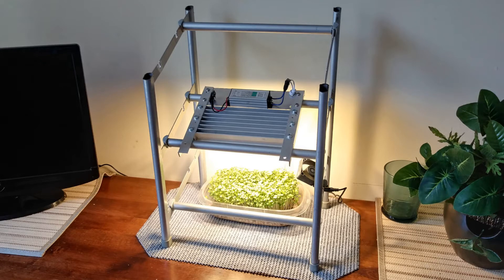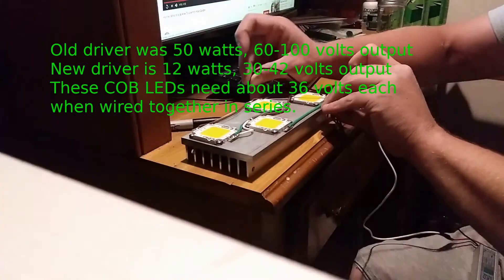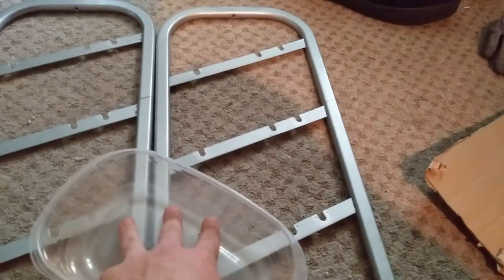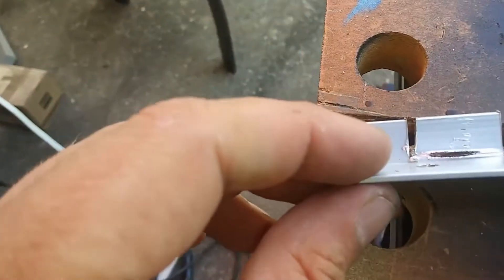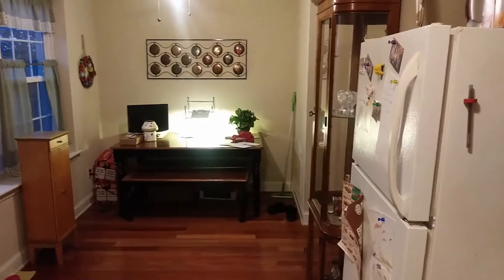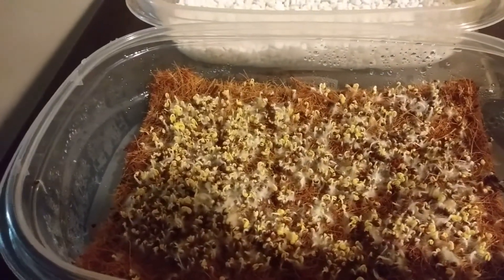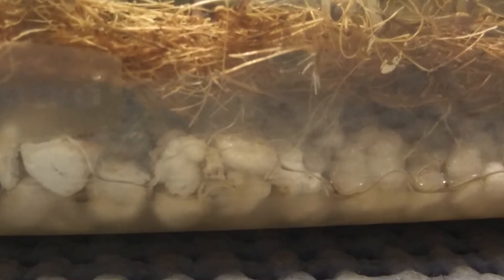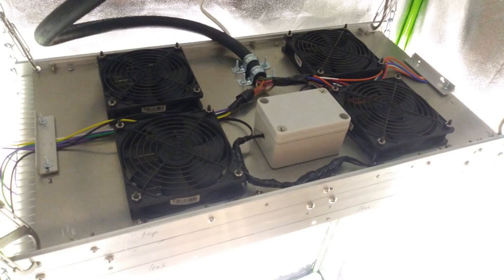Kitchen microgreen garden complete build, growing 9 year old frozen turnip seeds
This is a video of my kitchen microgreen garden build that includes microgreen led grow light design, modifying a shoe rack into a garden light support, making a garden fan out of an old computer fan, growing turnip seeds that have been in a jar in my freezer for the last 9 years as a test, and more.  Microgreens apparently fetch a lot of money, so they're probably tasty and nutritious, and they're a quick way to grow food.

I happen to have about 50 thousand heirloom seeds in my freezer that are excellent for making microgreens with, 20 thousand being turnip seeds, I thought I'd grow some microgreen turnips.  Microgreens are like bean sprouts to the next level.  I've seen some people feeding them and talking about waiting for true leaves but part of the appeal for me is all the natural seed nutrition without feeding the plants anything at all.  Might have rushed the germination a little bit but that might be to thicken stalks for more weight commercially and not actual quality but idk.  They are tasty I can tell you that.  Tryed out coco coir mats on top of perlite for a growing medium, I liked the combination a lot.  I just cut the mat from a roll I got online.

Also included is how i make noisy computer fans quiet and convert wall wart AC to DC adapters into an inline design with a cord.

I used Virtualdub2 for basic video editing, blender for the majority of the editing and audacity to make the really loud parts not so loud.